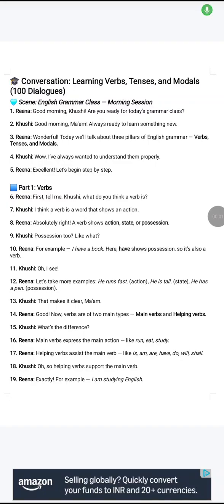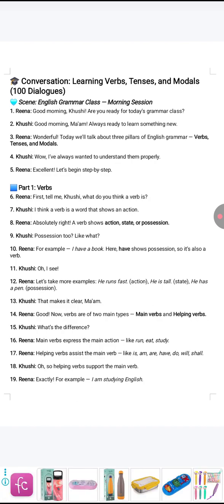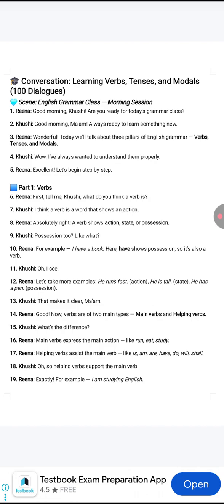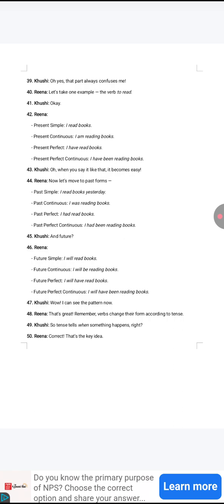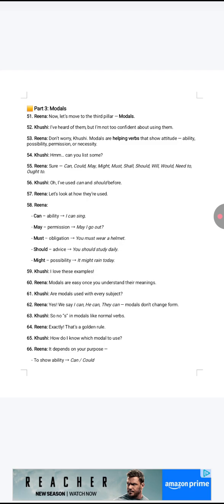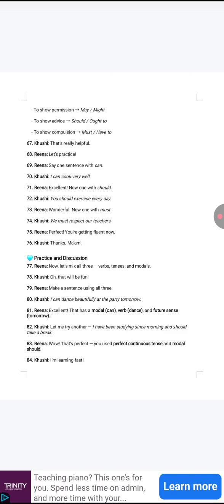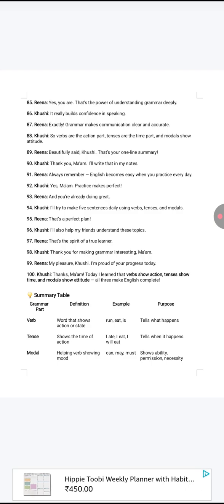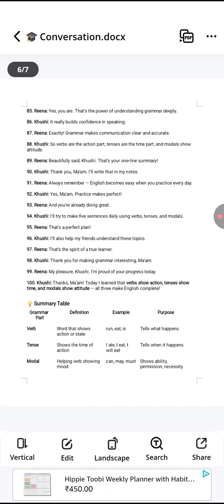conversation between two persons tense verb model#@Mastryinenglish